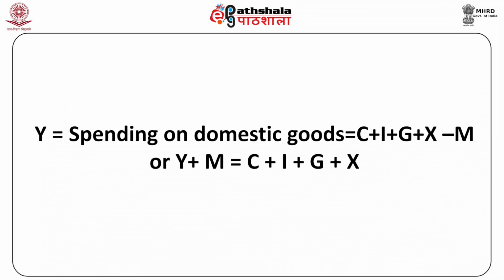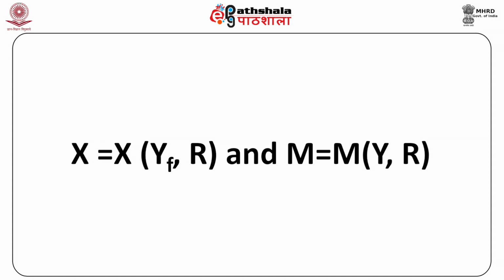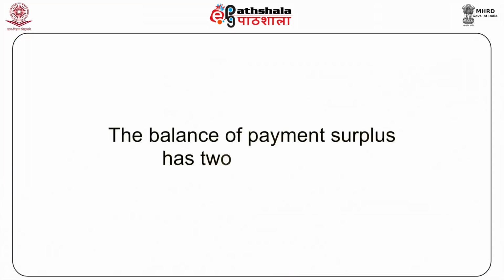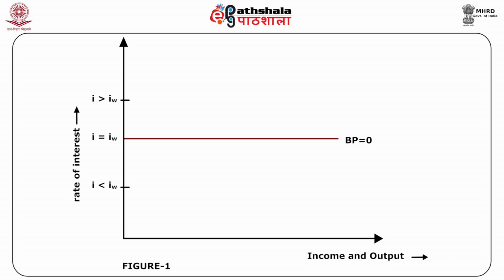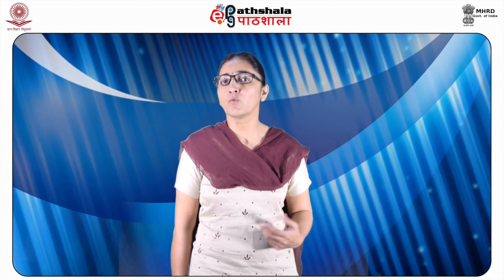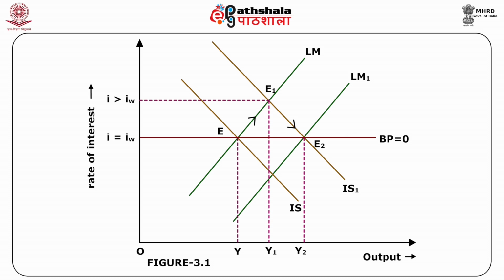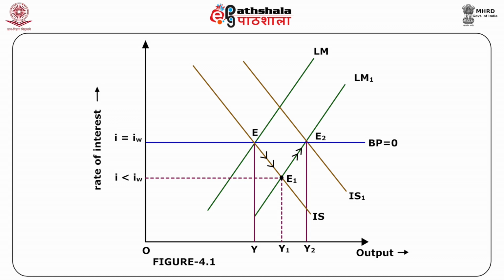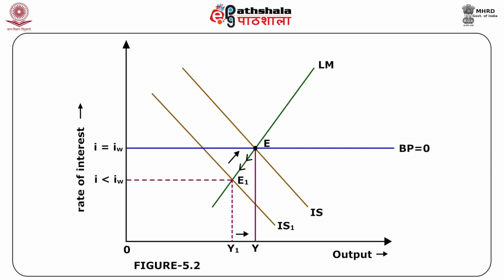M-12. OPEN ECONOMY IS-LM MODEL